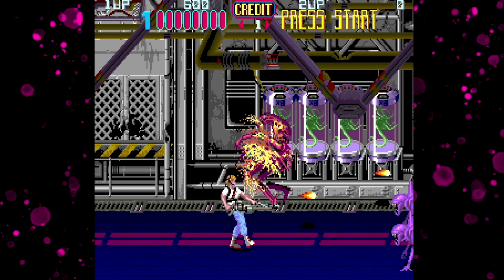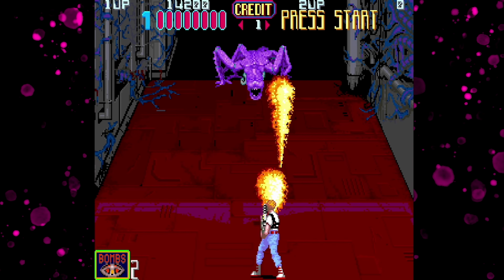ALIENS (1990) One of the BEST - Now on MiSTer!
Aliens - Konami (1990) is a brutally fun side-scrolling shooter that’s more than worth your time. Just released in beta by MiSTer developer Jotego, I give you a rundown of the game and show you how it’s playing already so phenomenally well on the FPGA hardware.